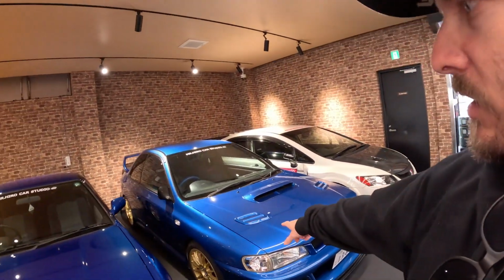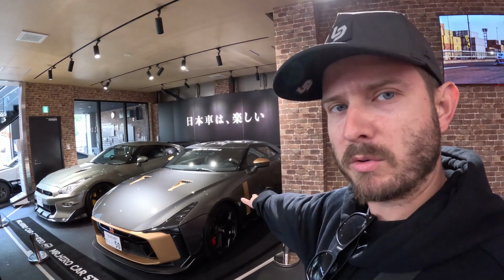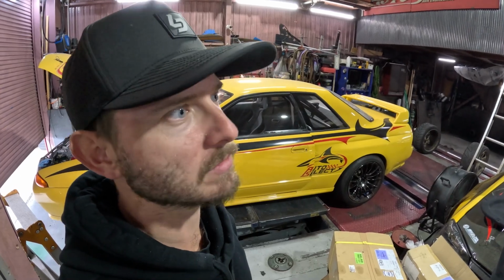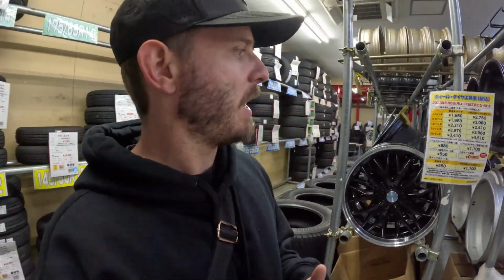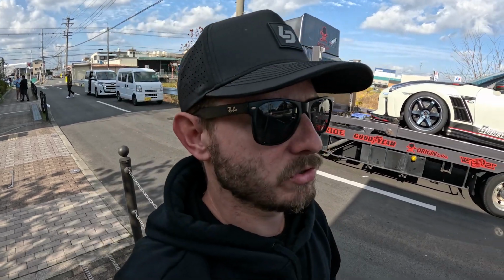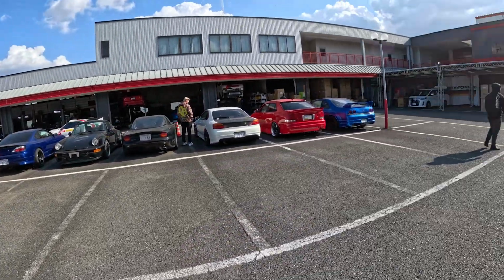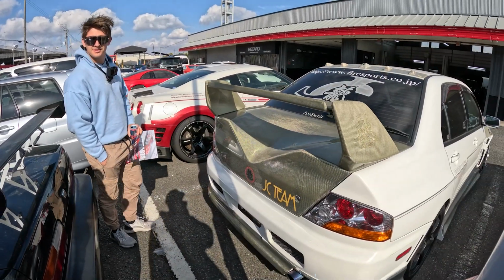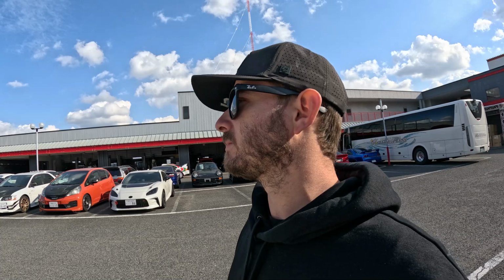Finding Cool Cars in Osaka! Our Last Few Days in Japan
What an action packed yet relaxed few days to our Japan trip!

Exploring Osaka to see what it had to offer.

Mr. Hiro Car Studio was a such a cool spot to stop in at and start a day. Admiring all the cars, having some food and having a go on some Crazy Carts for the first time.

Stopping in at Auto Select was definitely worth it. The Old School style of properly built racecars took me by surprise and was very cool to see.

Quick stop in at another UpGarage and I cant believe I could have saved myself Hundreds of Dollars from just days before...

When in Japan and especially Osaka, always good to catch up with Ryota (Cutting Works Splash), always a laugh and a good time. Plenty of videos of him on Youtube and Instagram drifting!

Global Auto seemed like GTR heaven and I am glad we stopped in to check out the inventory.

This is the end of the Japan content I hope you enjoyed the Vlogs. Appoligies for the delays between uploads! Back into the GTR Restoration Content, So thank you for sticking with me!

This is my passion project, and I would even like to hear your feedback.